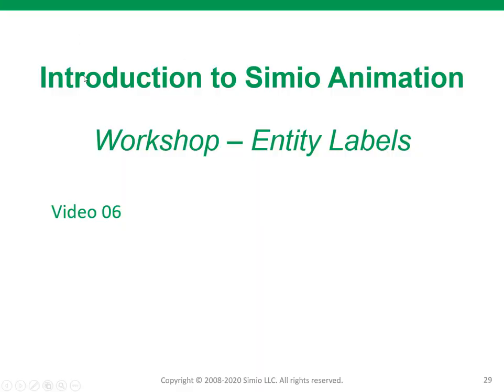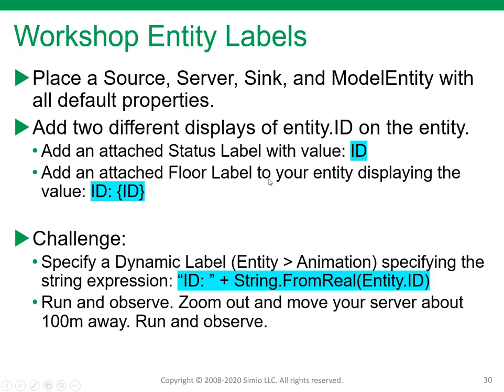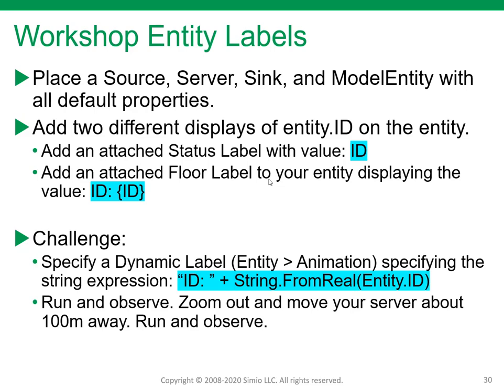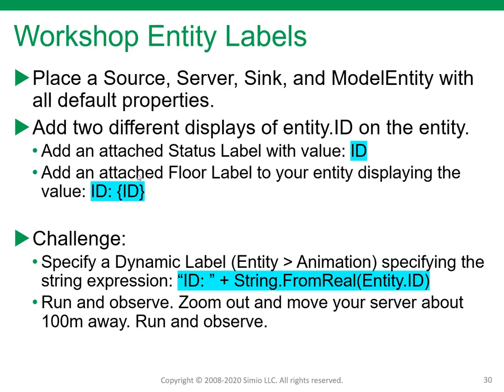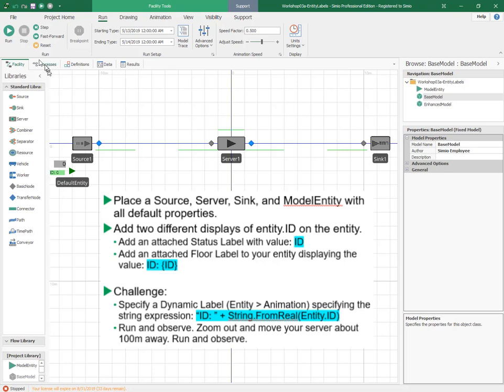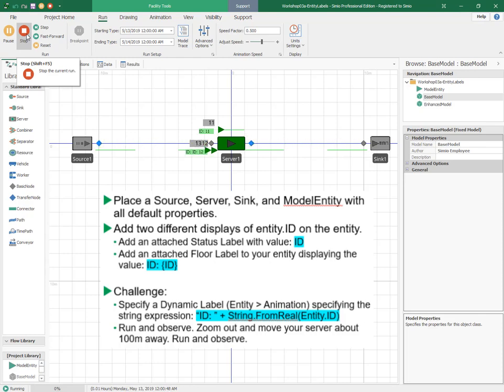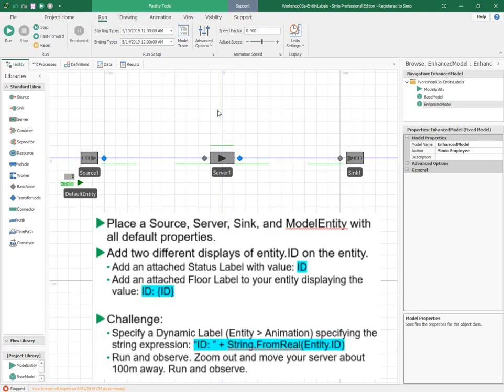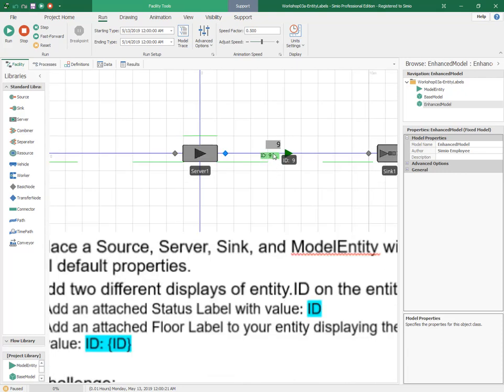CH03 V06 workshopIntroduction